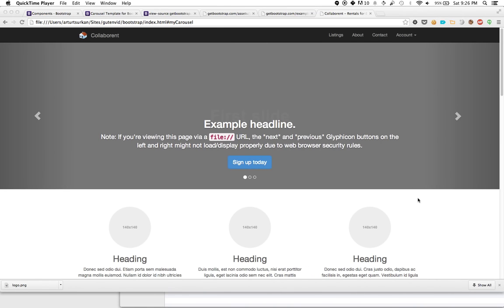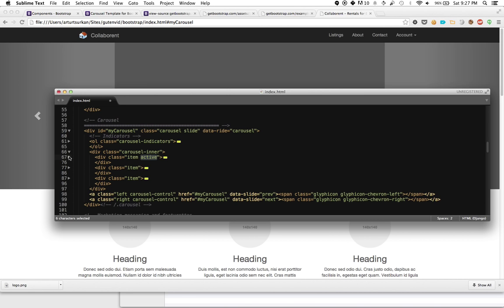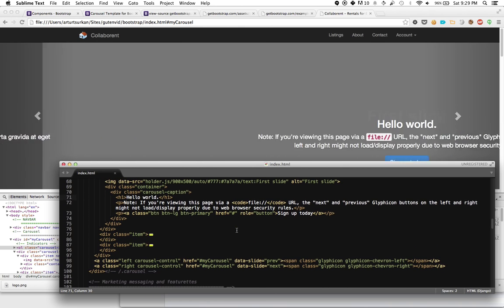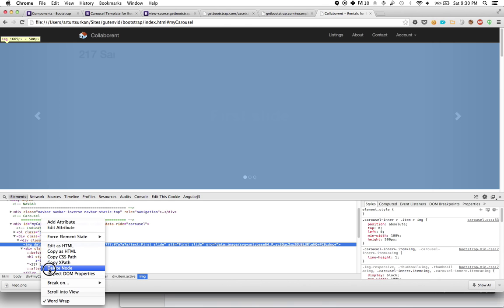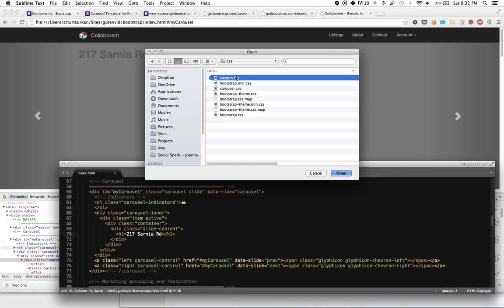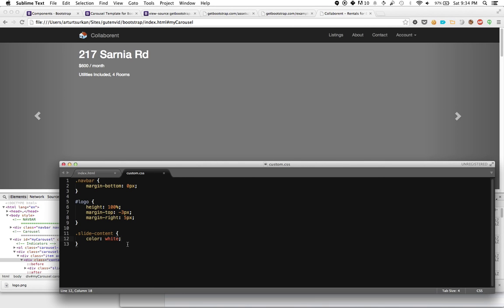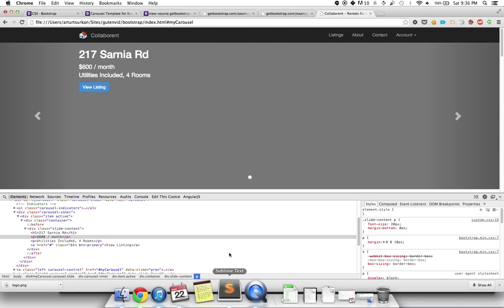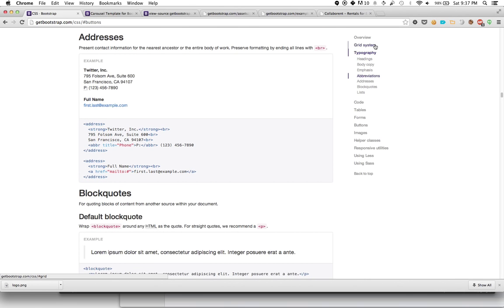Bootstrap: 5 Modifying the Carousel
We undertake what looks to be an intimidating project to fully customize the Bootstrap carousel. Upon inspecting the HTML, however, we realize that it's really just simple code structured in an elegant and sophisticated way. With a greater understanding of the code we've imported, we then proceed to modifying our carousel accordingly.

To achieve our desired design, we leverage some of Bootstrap's other tools like Thumbnails and Grids.

Guten Code 2014